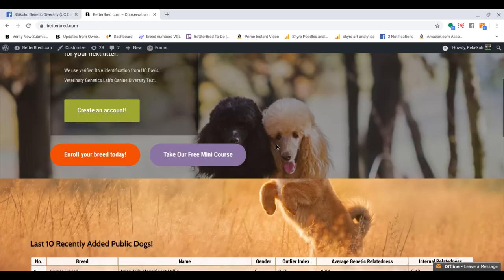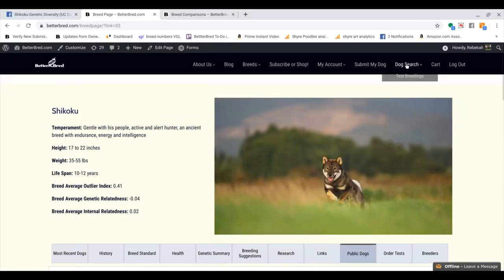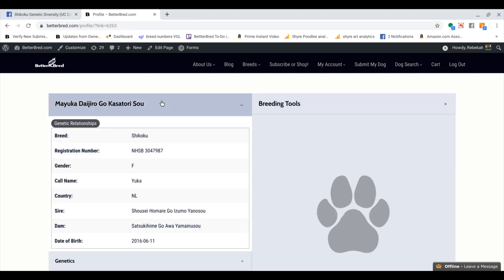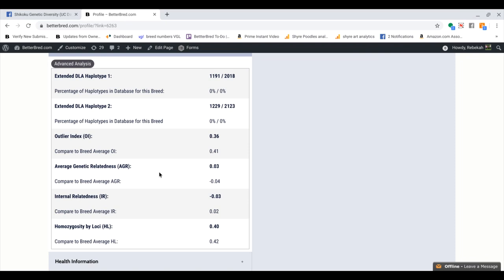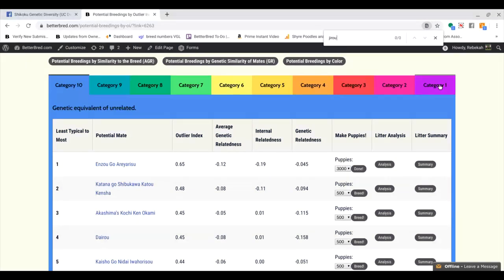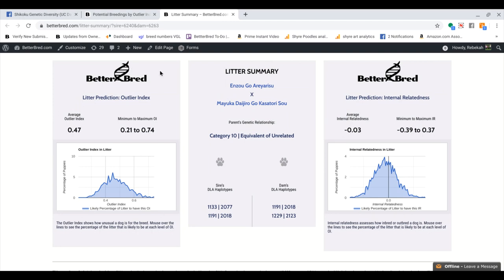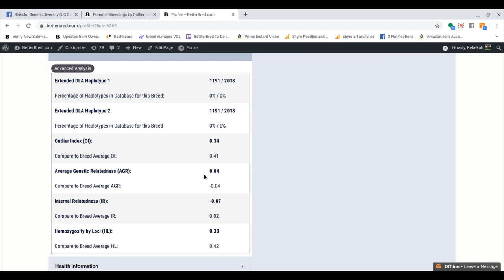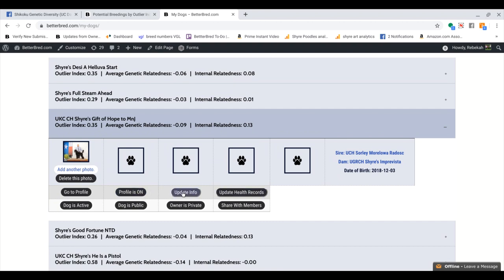Shikoku test breeding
This test breeding video demonstrates using BetterBred's breed management software specifically for the Shikoku community